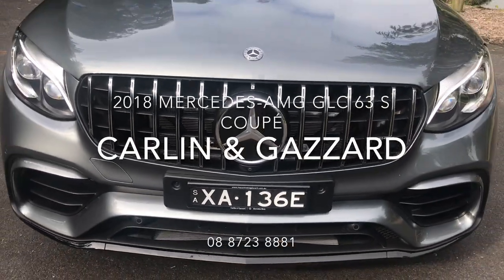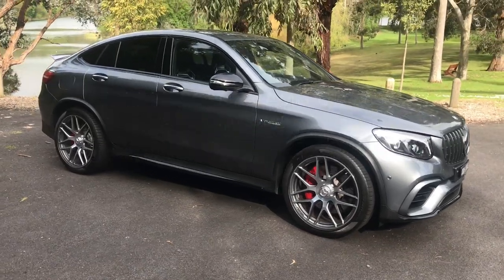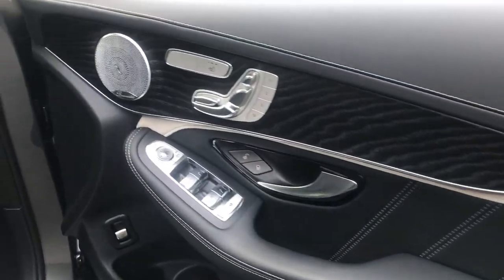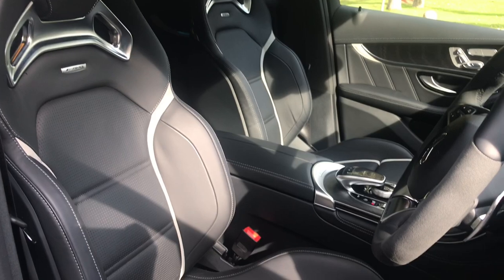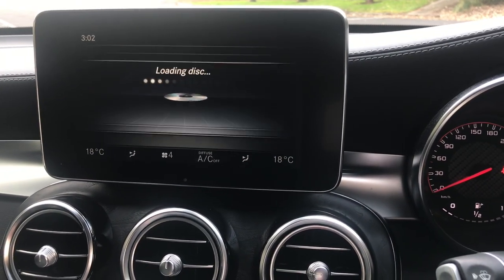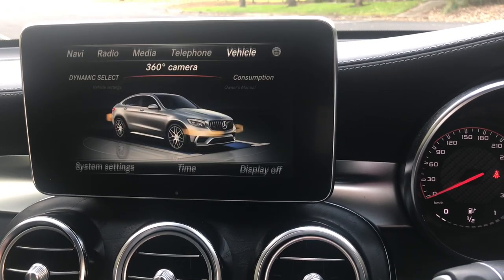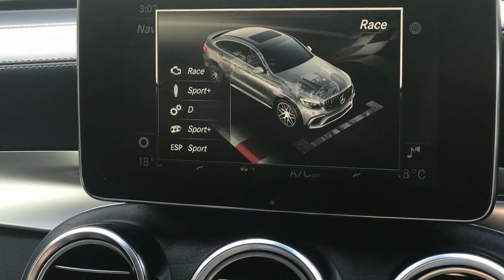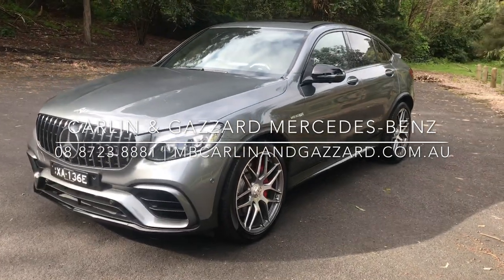Mercedes-AMG GLC 63 S Coupe - Carlin & Gazzard 57338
With a powerful 4.0L V8 matched to a sporty 9 speed automatic transmission, THIS 4matic all wheel drive GLC Coupe SUV is certain to thrill.

Build Feb 2018
Complied April 2018
1st Reg May 2018

Technical Data
• 3,982cc, V8, 375kW, 700Nm
• Direct-injection, bi-turbo
• AMG SPEEDSHIFT MCT 9-Speed
• ECO start/stop
• 4MATIC all-wheel drive variable

Key Features
• AMG 21" 5 twin-spoke alloy wheels
• AMG Performance seats
• AMG Nappa leather upholstery
• AMG Performance exhaust
• AMG Panamericana grille